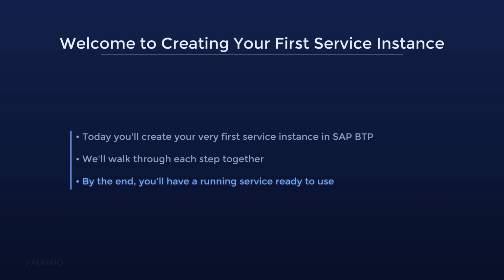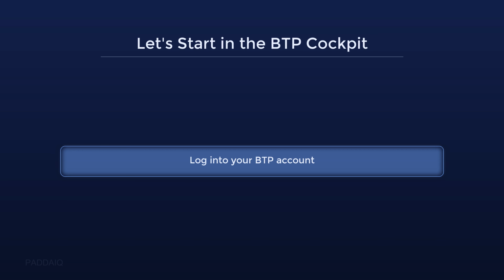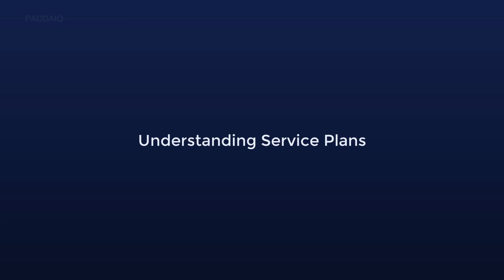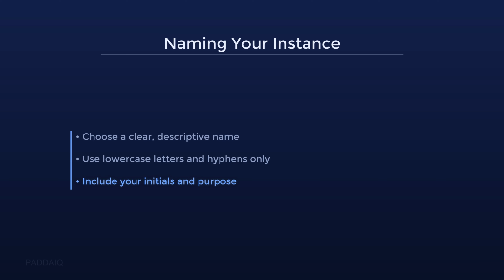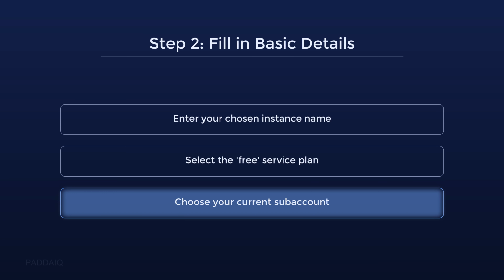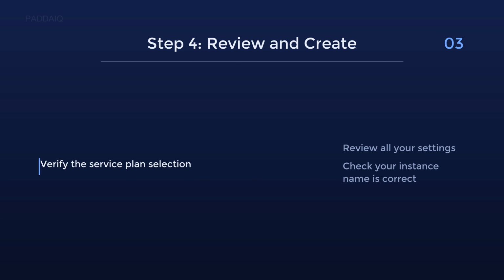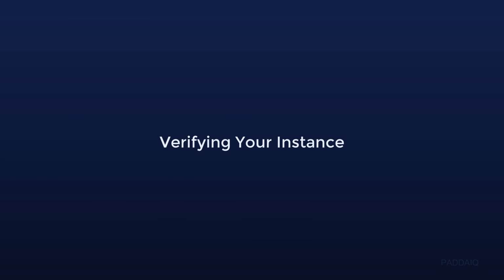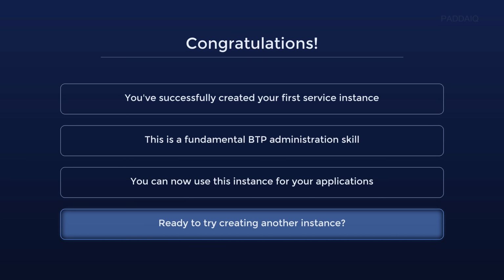SAP BTP Service Instance Creation Tutorial - Step by Step Guide for Beginners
LEARN SAP BTP SERVICE INSTANCE CREATION

Master the foundational skill of creating your first service instance in SAP Business Technology Platform. This hands-on tutorial transforms you from theory to practical administration by guiding you through provisioning real cloud services for your applications.

BUSINESS TRANSFORMATION VALUE

Creating service instances is the critical first step in deploying enterprise solutions on SAP BTP. By mastering this skill, you can rapidly provision databases, messaging systems, and AI services that power mission-critical business applications. This capability accelerates your digital transformation journey and reduces dependency on specialized cloud engineers.

WHAT YOU WILL ACCOMPLISH

You will successfully deploy a functional cloud service instance that your applications can immediately use. Imagine creating a PostgreSQL database that stores customer data or setting up alert notifications that automatically inform your team about critical business events. This practical experience builds the confidence needed to manage enterprise cloud resources independently.

STEP-BY-STEP GUIDANCE

We begin in the SAP BTP cockpit, navigating to your global account and selecting the appropriate subaccount. You'll explore the Service Marketplace, select the Alert Notification service as our example, and choose the optimal service plan for your needs.

Learn professional naming conventions using lowercase letters and hyphens. Discover how to include your initials and purpose for clear identification. We configure parameters with default settings that ensure immediate, reliable operation while maintaining flexibility for future adjustments.

DEPLOYMENT AND VERIFICATION

Watch as your instance deploys within 1-2 minutes with real-time status updates. You'll verify the 'Created' status and learn how to access instance details for ongoing management. This verification process ensures your service is fully operational and ready for application integration.

FOUNDATIONAL ADMINISTRATION SKILL

This lesson establishes your core capability in SAP BTP resource management. You'll understand service instances as dedicated resources for your applications, similar to ordering specific meals from a restaurant menu where each instance has unique settings and dedicated computing power.

READY FOR ENTERPRISE DEPLOYMENT

Upon completion, you can create multiple instances for different business needs - production databases, testing environments, or development workspaces. This scalability allows you to tailor each instance precisely to specific business purposes and workloads.